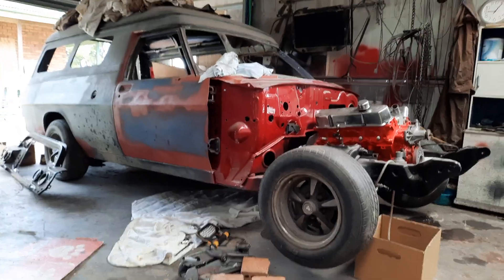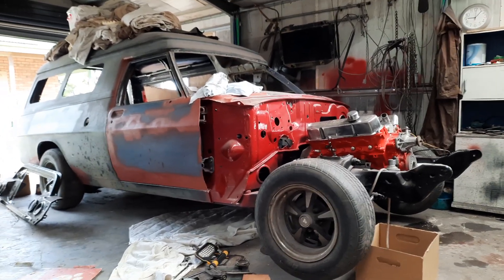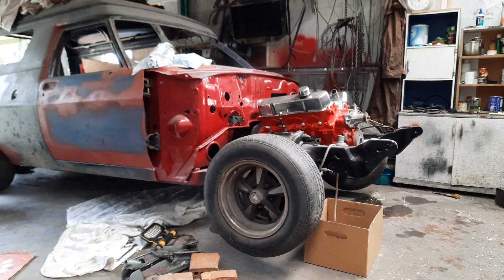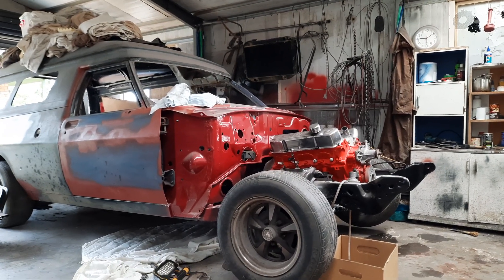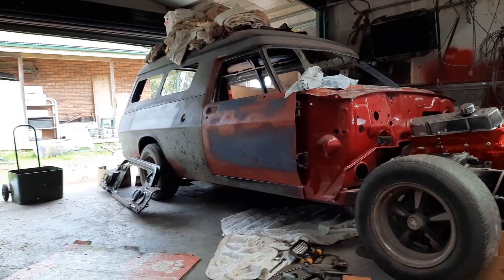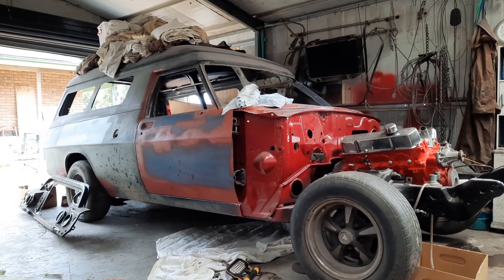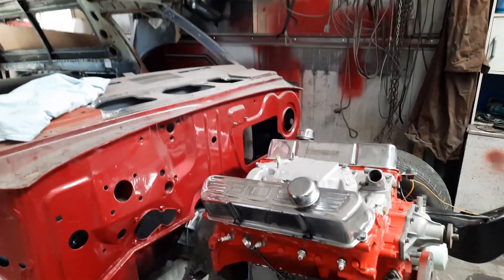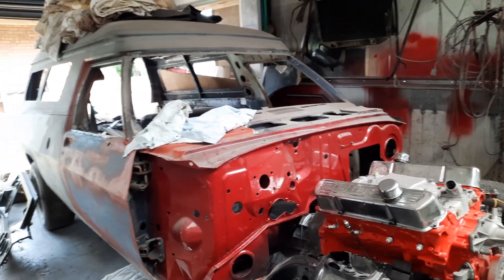WB Holden van, some progress